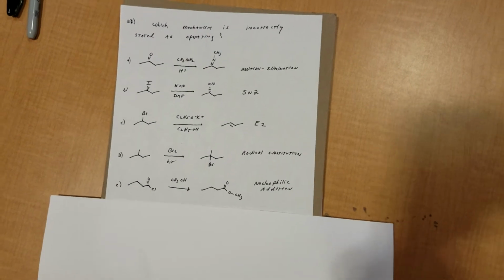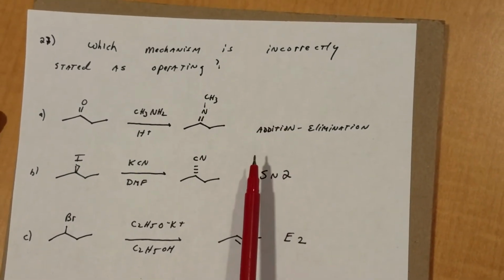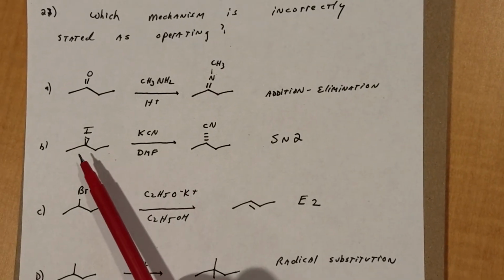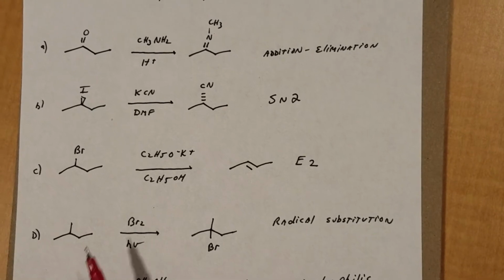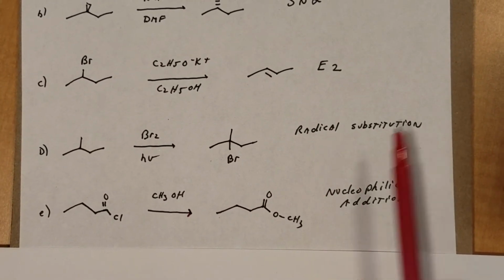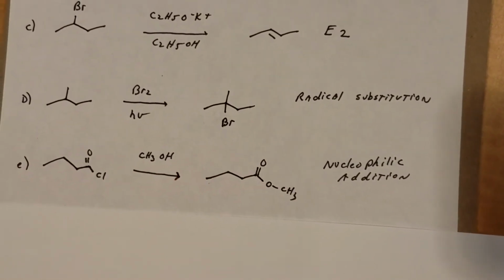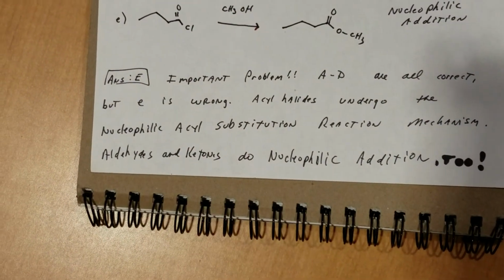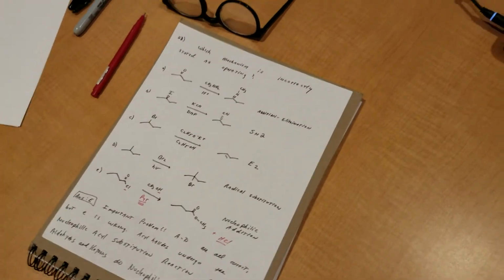Mechanism Types - ORGOMAN - DAT DESTROYER - Dr. Romano